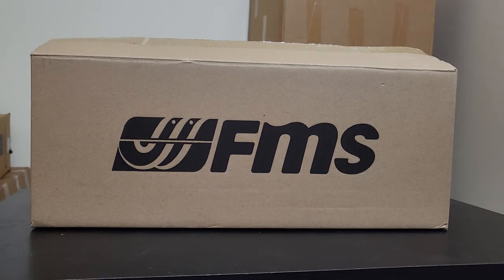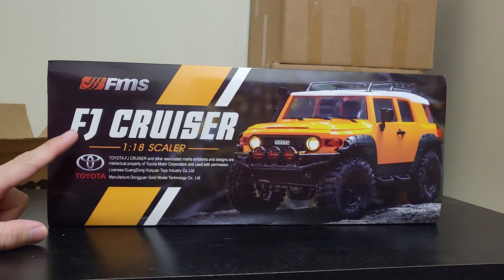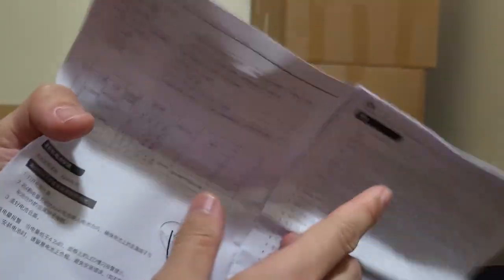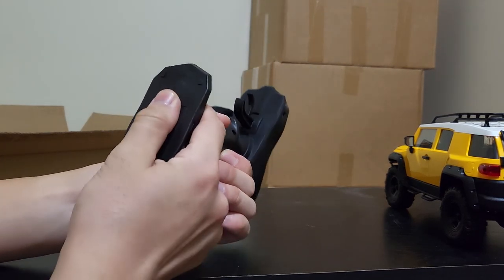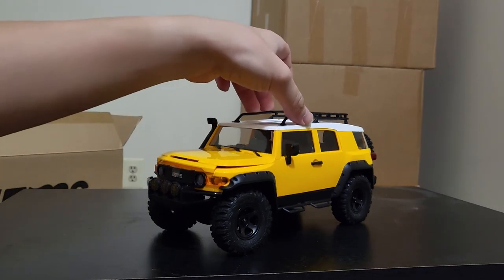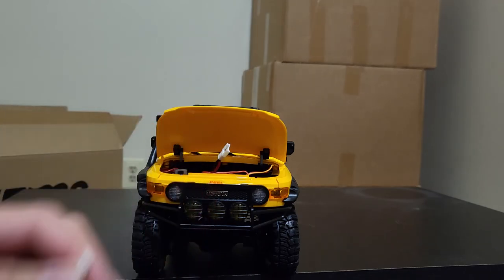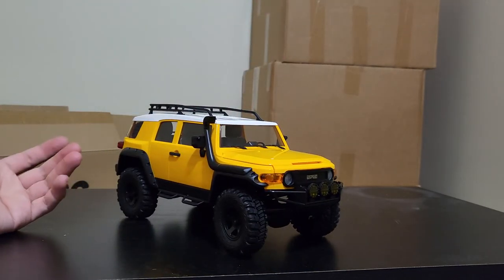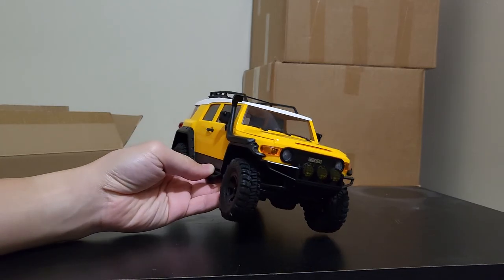FMS 1/18 Toyota FJ Cruiser Unboxing and First Impressions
The FJ Cruiser is one of my favorite cars and it's exciting to have such a detailed and scale little trail truck!